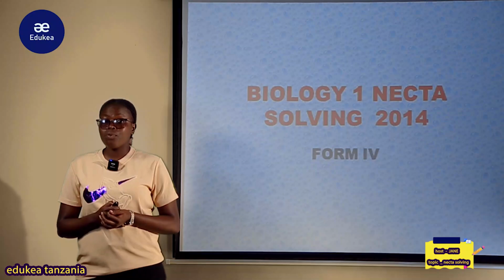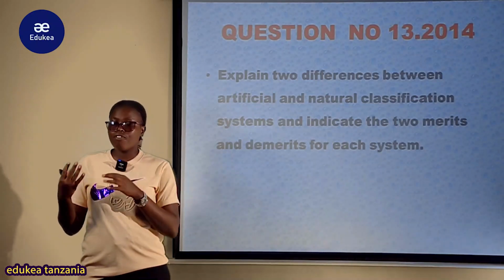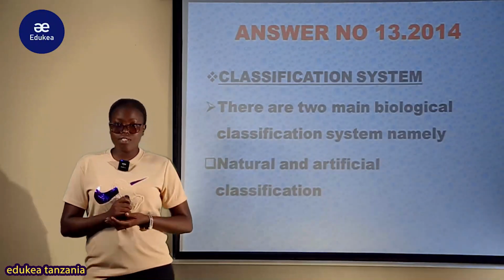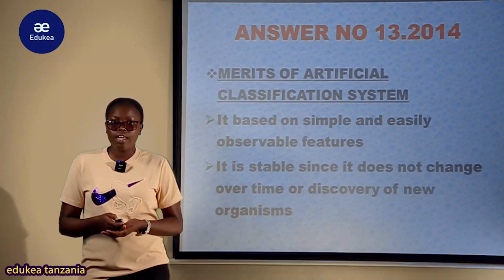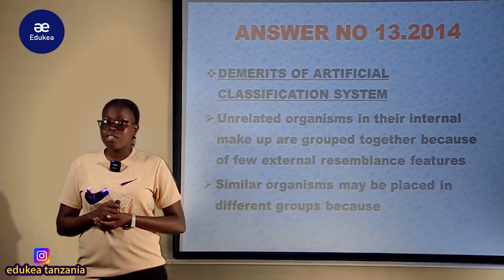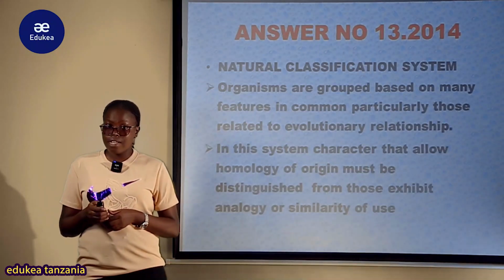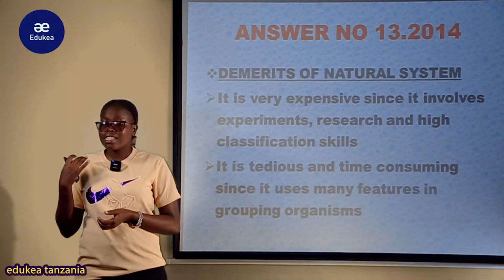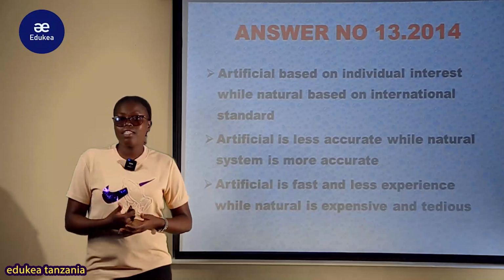BIOLOGY NECTA 2014 FORM IV QUESTION NO 13